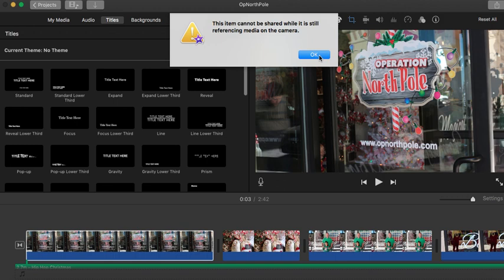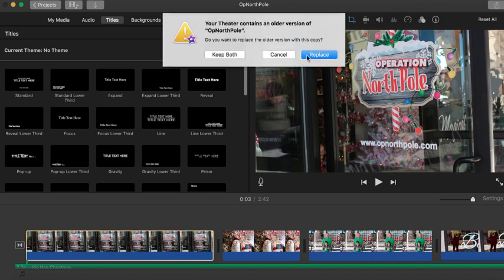HOW TO FIX iMovie Export Error Problem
UPDATED - 7/7/2020: Since filming this video features of iMovie have changed. The 'Theatre' feature is no longer available from what I've learned.  If I discover or learn of a new way to resolve this error will film an updated video.  Thank you!

How to Fix iMovie Export Error that reads, "This items cannot be shared while it is referencing media on the camera." After so many failed attempts and re-imports of the same files to complete my project I had enough (LITERALLY)! After learning a quick workaround had to ultimately share with all of you in hopes of saving you time and aggravation.  Hope this helps you as much as it helped me!

*Ring Doorbell
*Black PopSockets
*Black PopSockets with car mount
*Monster Powercard
*Rust-Oleum Garage Floor Kit gray
*Rust-Oleum EpoxyShield 2 gal, gray (VALUE Pack)

📌About Me: Full-time working mom who has a passion for productivity, product reviews, DIYs, food and life's randomness.  Enjoy sharing, creating, and giving back! Thanks for stopping by and reading!

📌Gear:
Editing: iMovie
Camera: iPhone 6plus
Camera: T4i Rebel DSLR - *